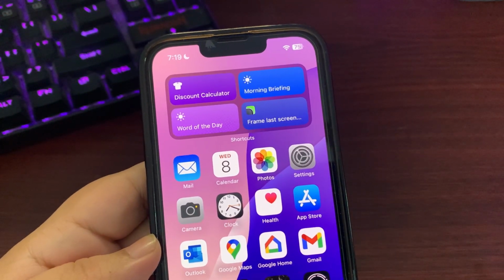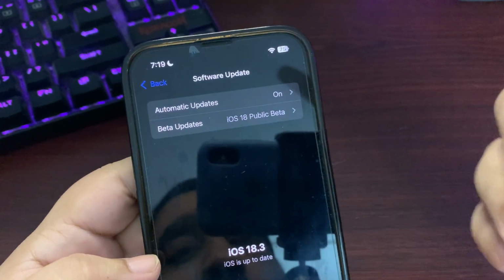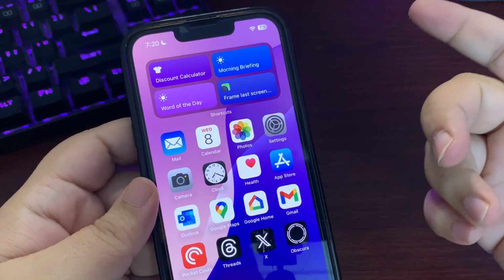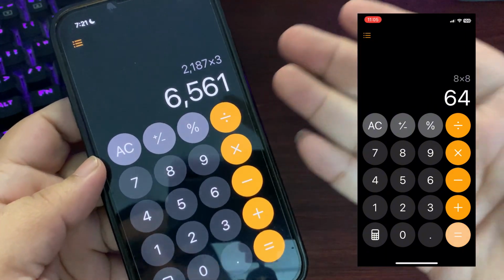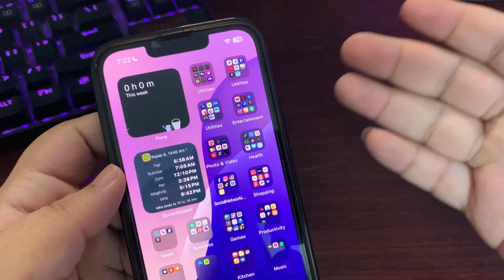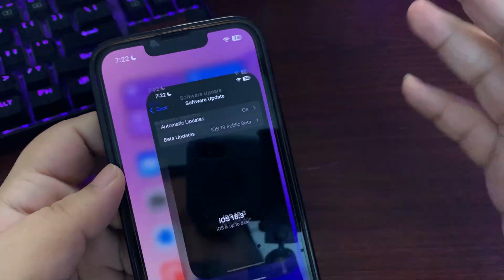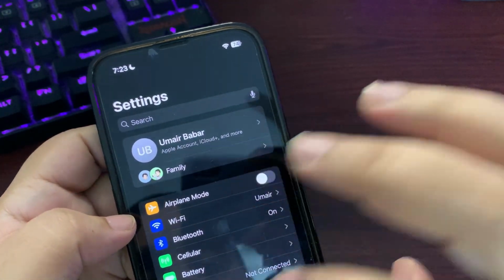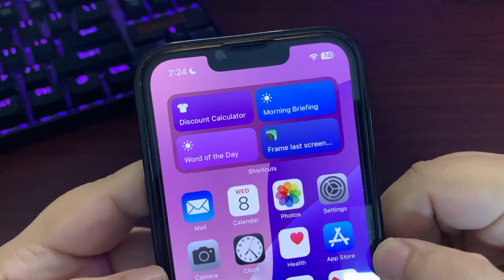iOS 18.3 Public Beta 2 is OUT with NEW FEATURES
Finally the iOS 18.3 Public Beta 2 is HERE with NEW FEATURES
In this video, I talked about the iOS 18.3 Public Beta 2 Update
I talked about the iOS 18.3 Public Beta 2 What's New and More

Chapters
Intro 0:00
How to Install? 0:20
What's New 1:18
Battery Life, Performance 3:18
Build Number 4:02
Next Update 4:18
Outro 4:38